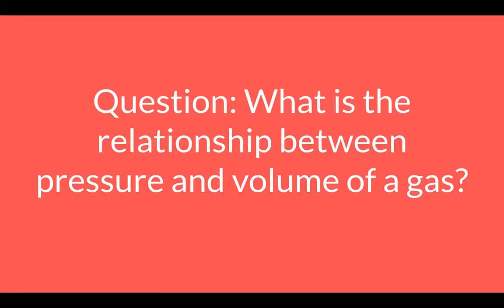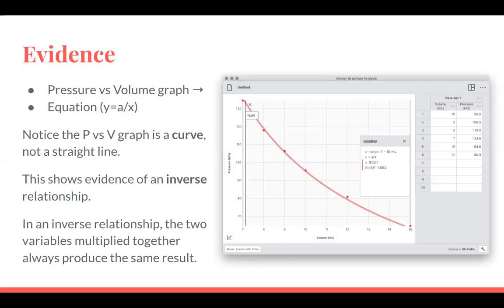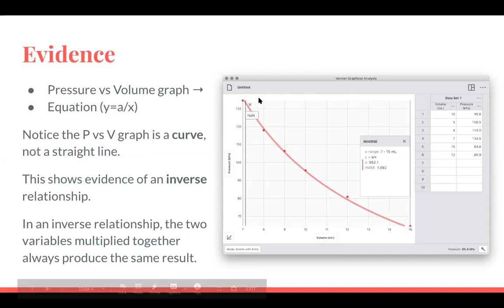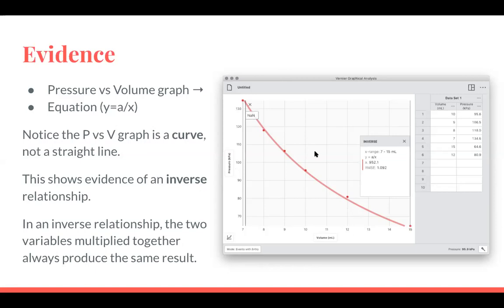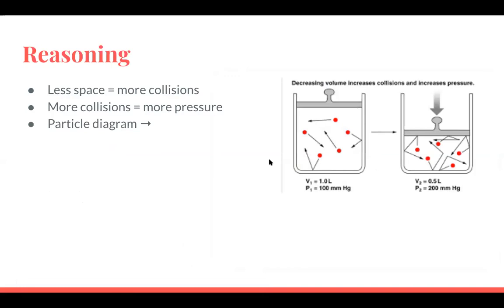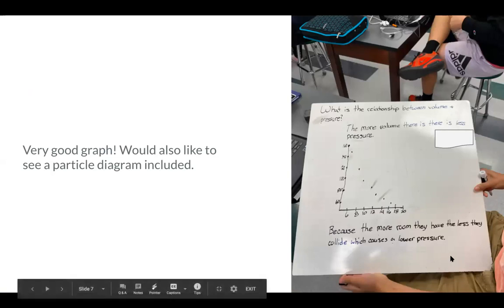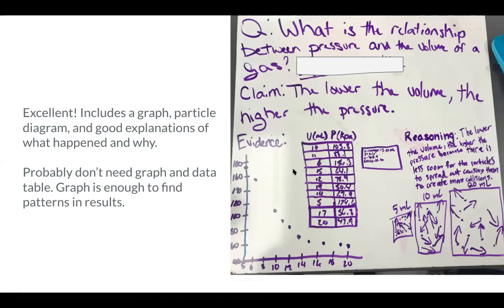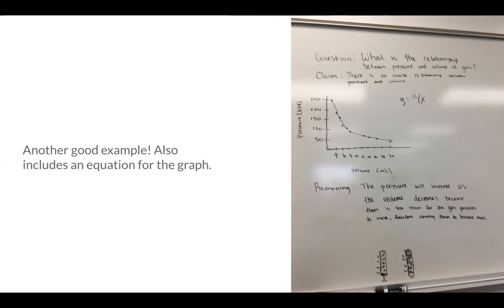Pressure vs Volume Reflection